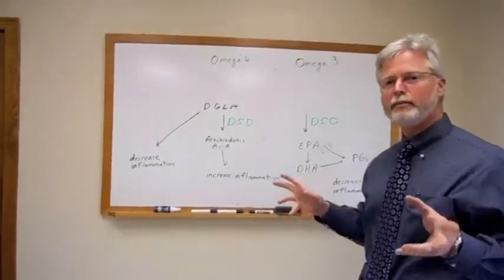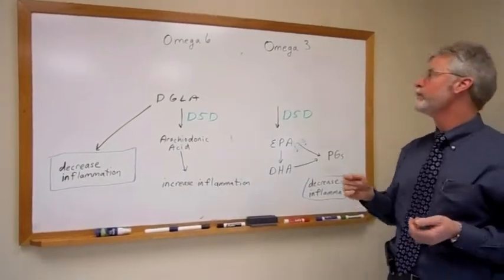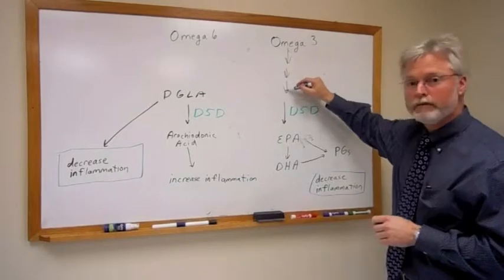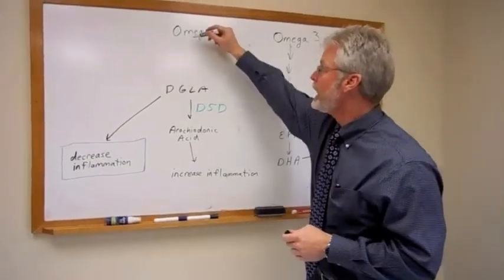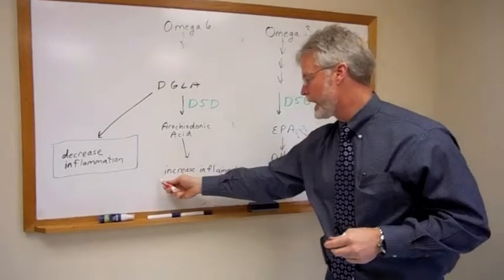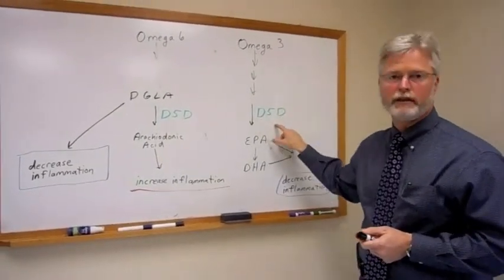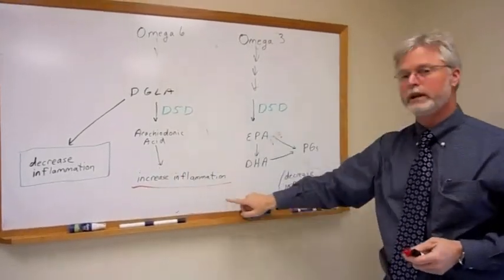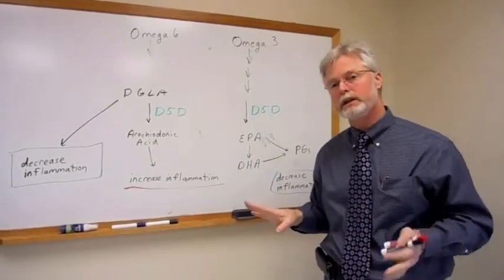Omega 3's and 6's with Dr. Robert Woodbury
Dr. Robert Woodbury, of Healthy Steps Lifestyle Center, explains the importance of healthy fats and fatty acids. They directly affect inflammation in one's body which has been proven to be a link of obesity.
We want to DECREASE INFLAMMATION and omega 3's  in the form of EPA and DHA can help. Understand how by watching Dr. Woodbury's video!